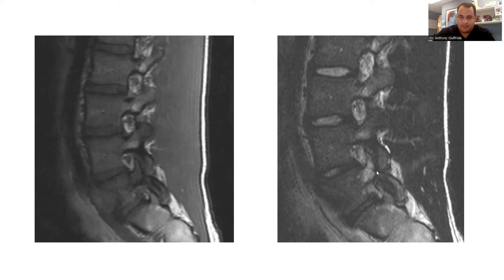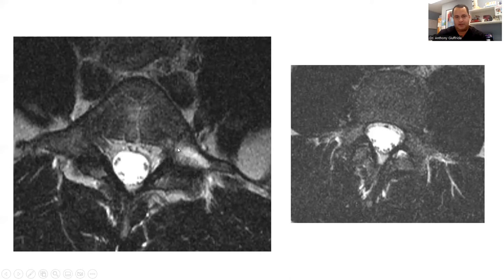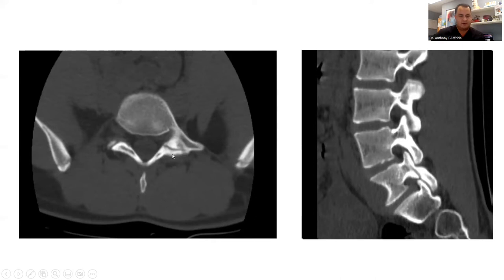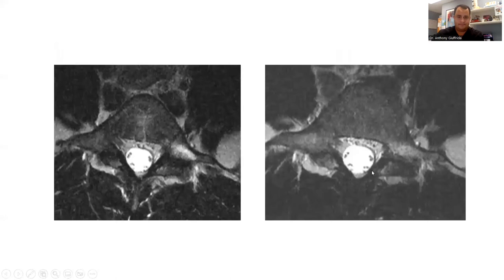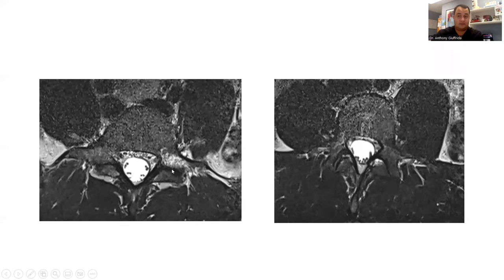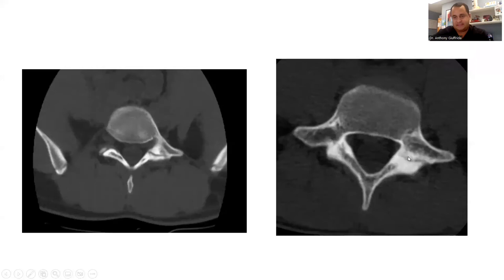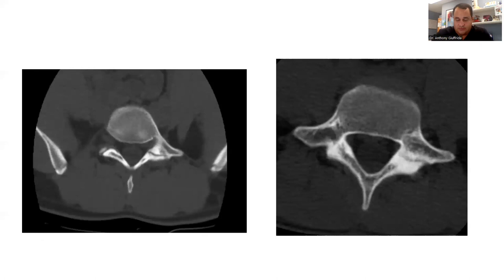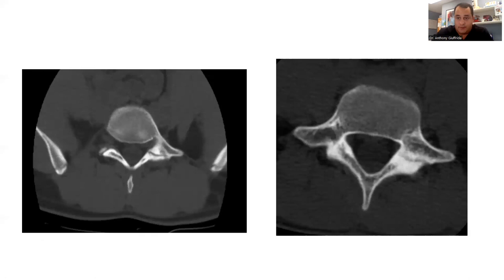Pars Stress Reaction with Dr. Giuffrida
Great discussion on my LinkedIn post about a case study of a 16-year-old, high-level athlete with persistent lower back pain worse with activity. Taking a deeper dive into the case with additional history and diagnostic images. Share your comments and what your thought process would be for this patient.